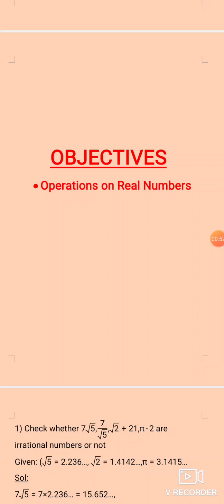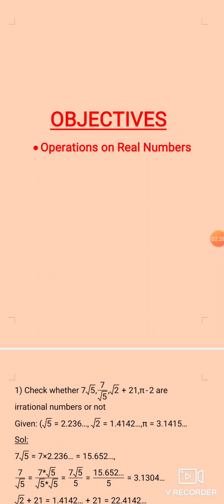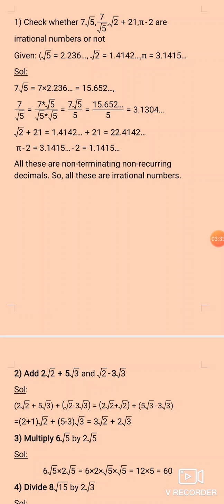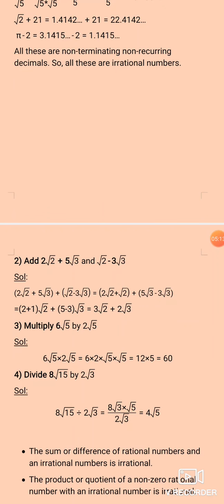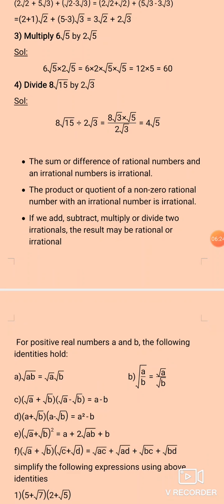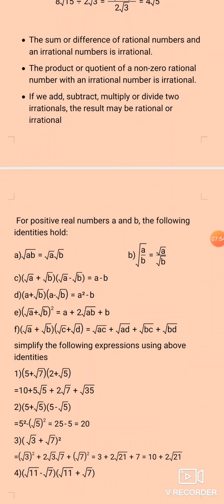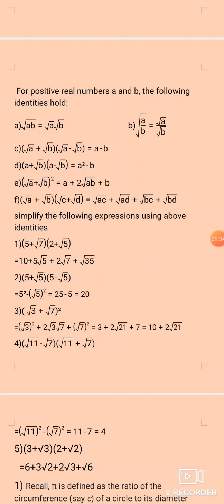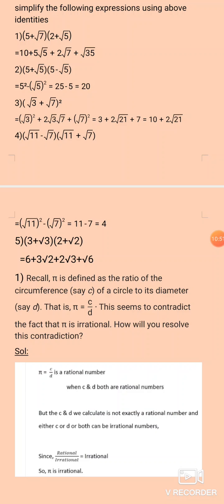Number systems 4(9)